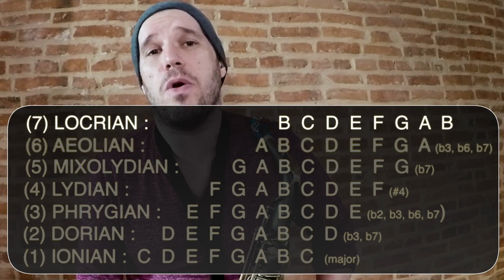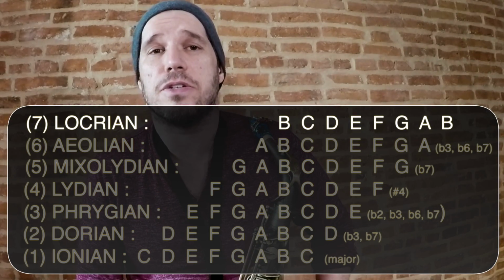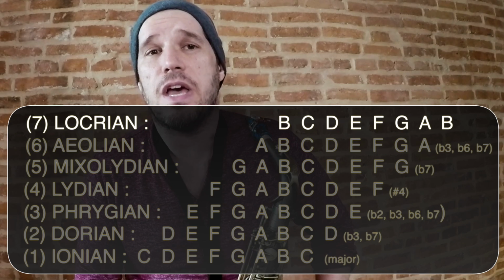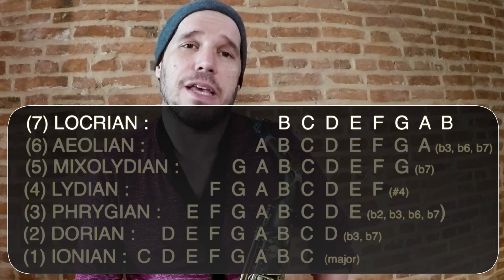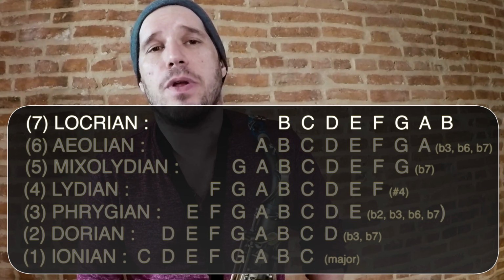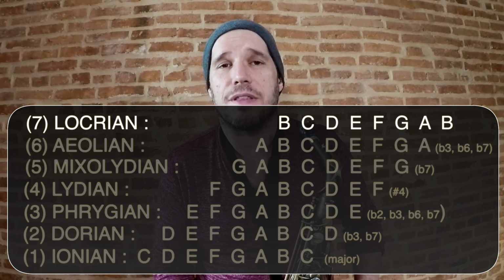MODES ARE EASY! HERE'S HOW THEY WORK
- STUDY SAX WITH SCOTT PADDOCK

Modes are easy!  Here's how they work: explains how each note in the major scale has it's own corresponding scale called a mode.  Scott spends the first 5 minutes introducing the modes, and the remaining 3 minutes singling out some of the more common modes and explaining their relationship to chord symbols.

MODE NAMES:
Ionian
Dorian
Phrygian
Lydian
Mixolydian
Aeolian
Locrian